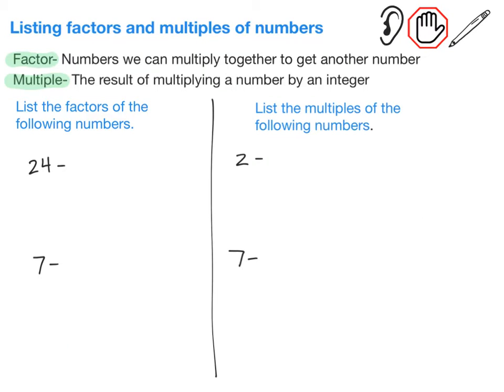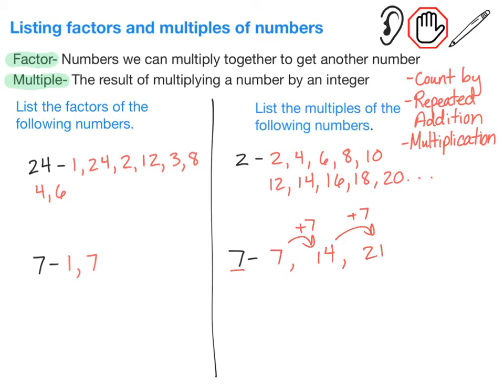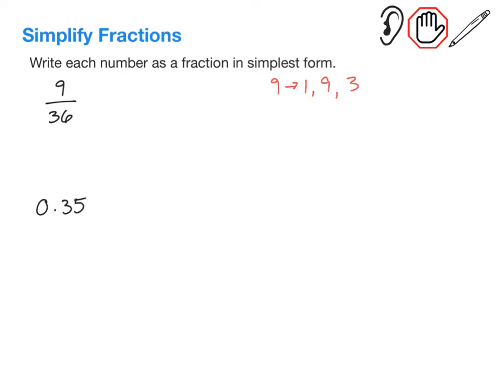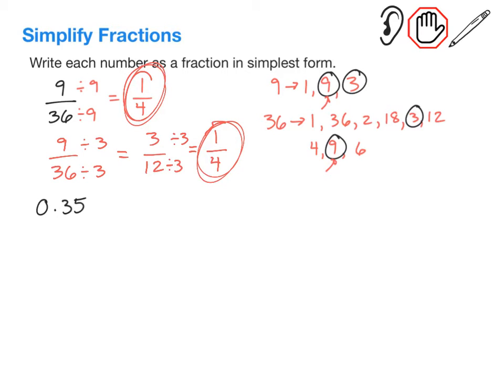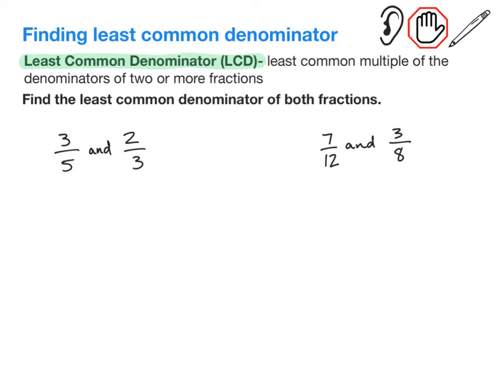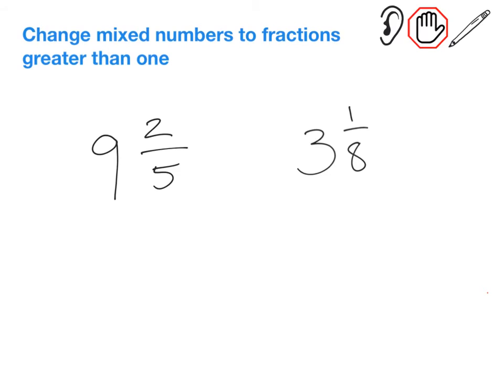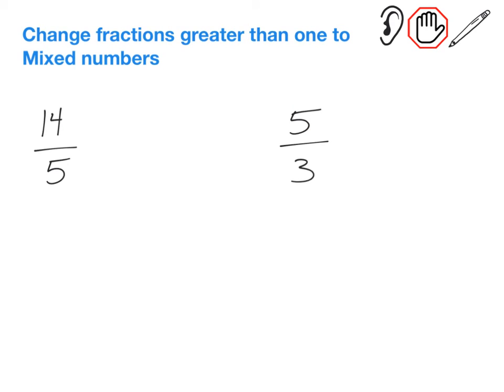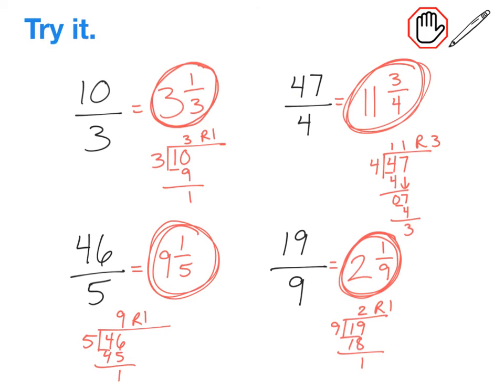Chapter 4 Quick Skills